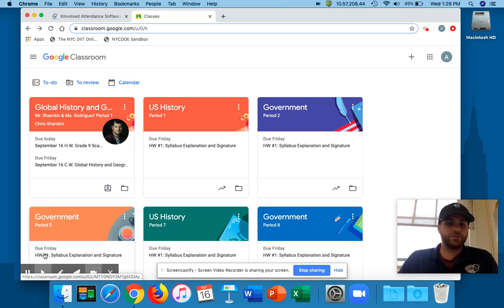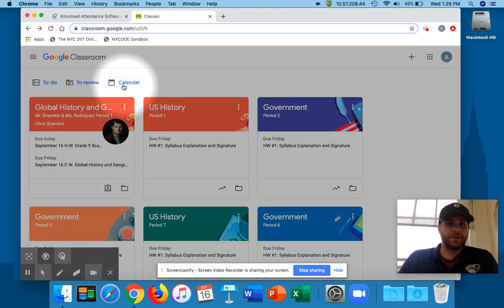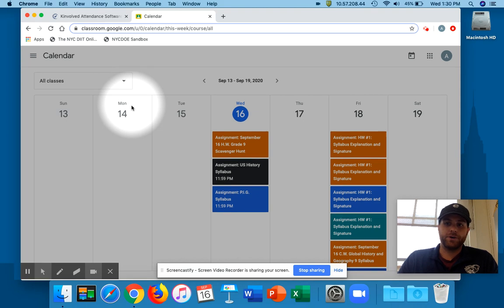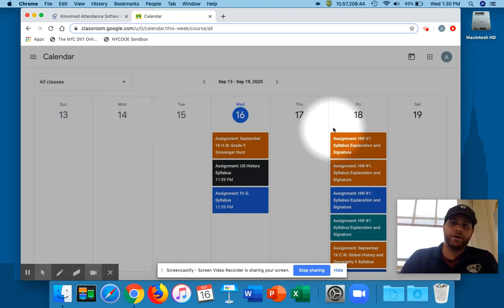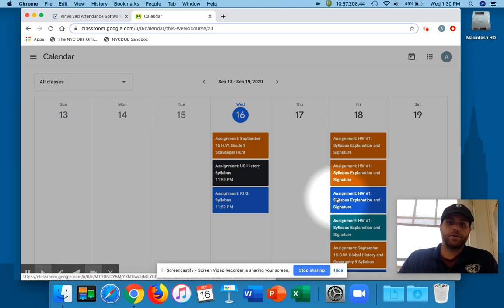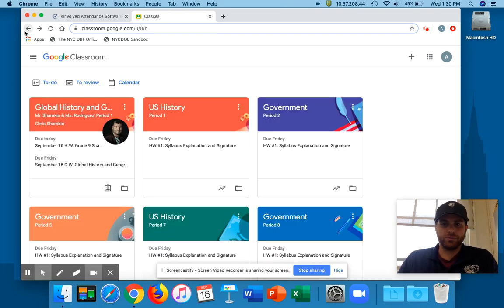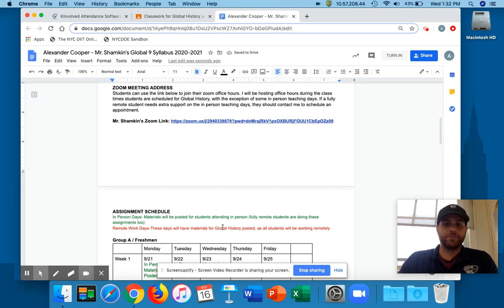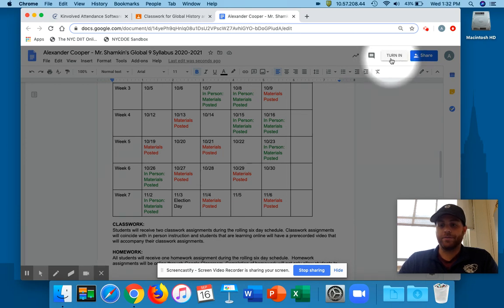Google Classroom Refresher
This video is designed to assist students in using Google Classroom, highlighting various aspects of Google Classroom that will assist students in completing assignments and staying organized.